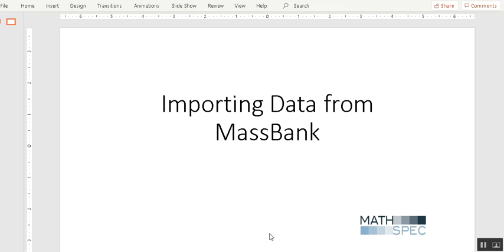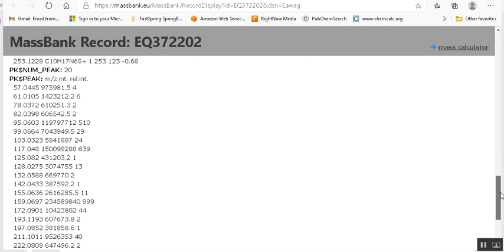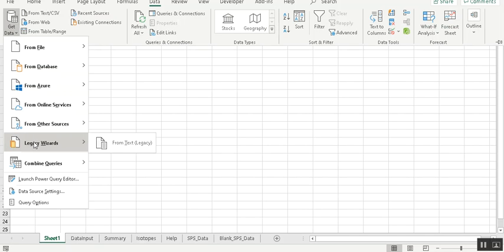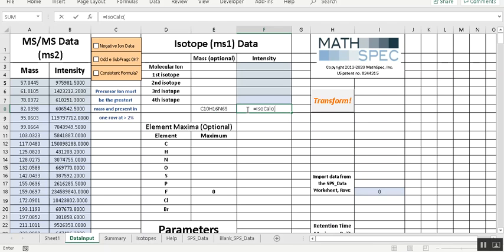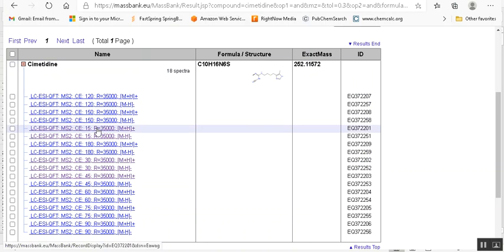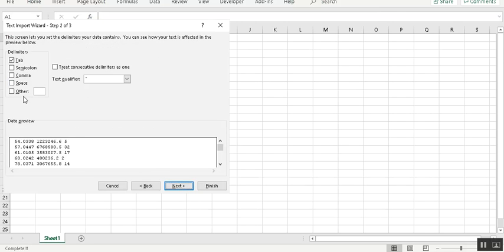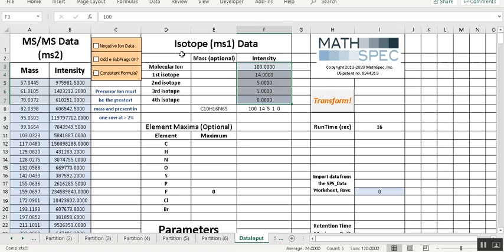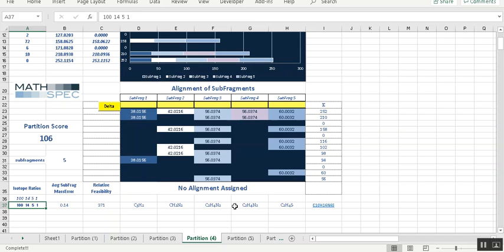Importing Spectral Data from MassBank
This video describes how to import data from MassBank into the Rational Numbers Excel Add-In.  Spectra of known analytes can be used to learn how to use the Excel Add-In and to see how changing the parameters will affect your results.